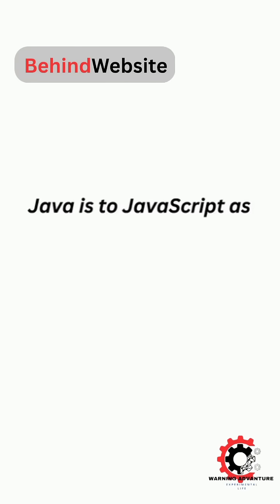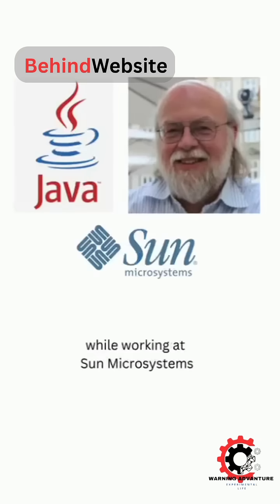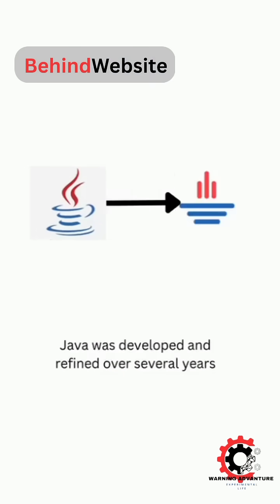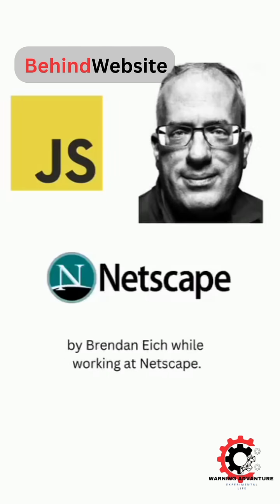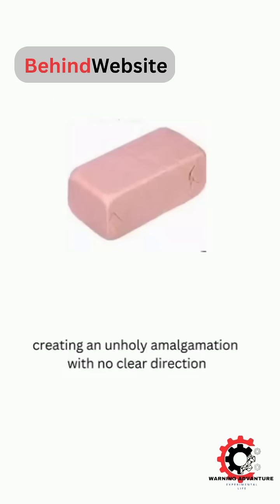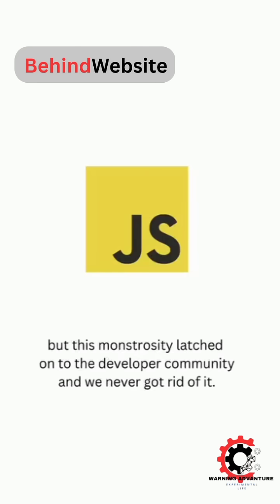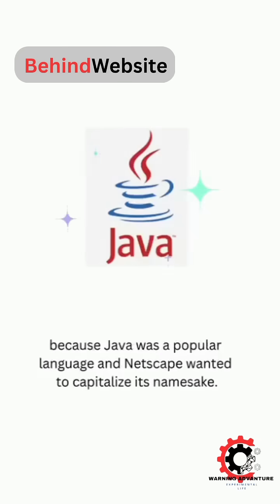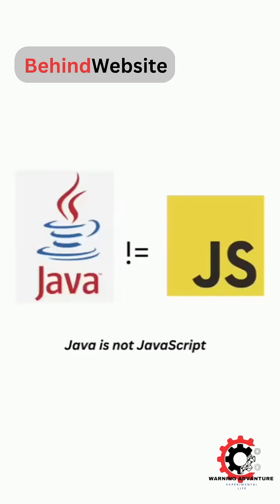Java vs JavaScript | Key Differences Explained in 1 Minutes! | BehindWebsite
Java & JavaScript – What’s the difference? Many beginners get confused between Java and JavaScript, but they are completely different! In this video, we’ll break it down for you in a simple and clear way.
Topics Covered:
Key Differences Between Java & JavaScript
Which One Should You Learn?
Java is a programming language for backend & enterprise applications, while JavaScript is mainly used for web development! Watch till the end to understand which one is right for you.